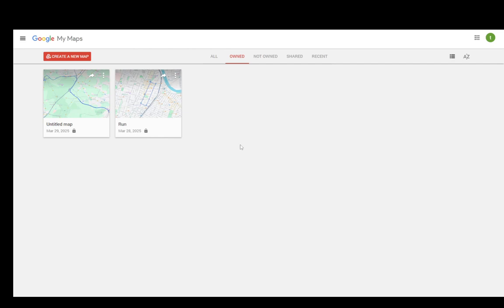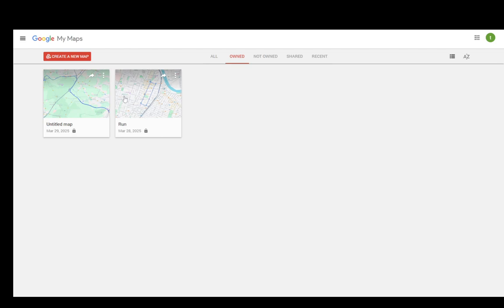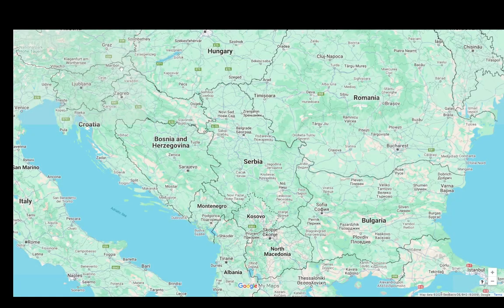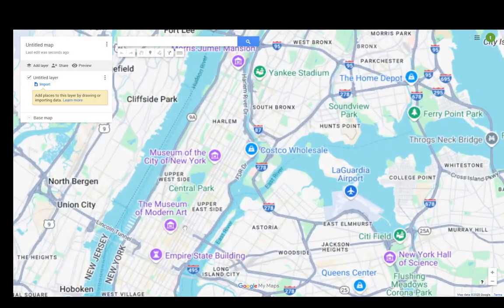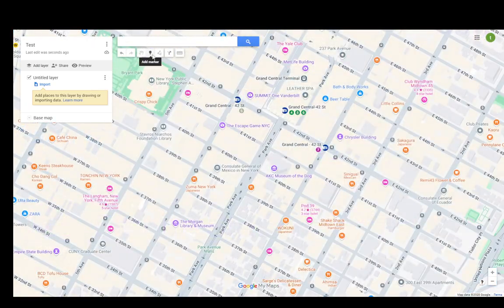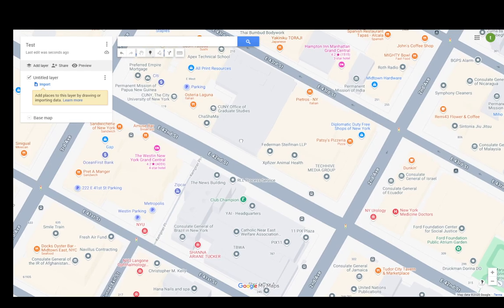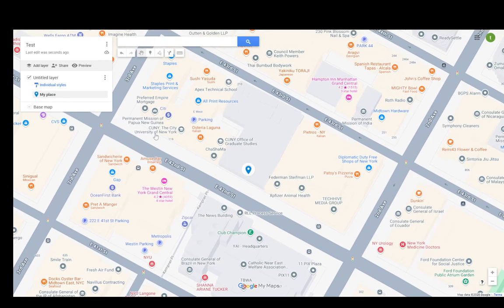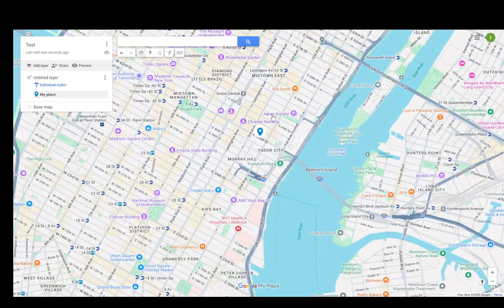How To Geotag A Location In Google Maps Tutorial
Today we talk about geotag a location in google maps,google maps,geotagging google maps,how to geotag photos